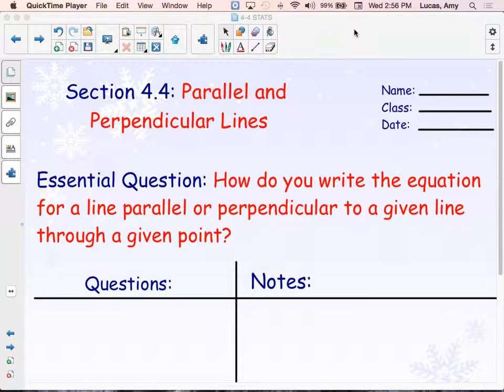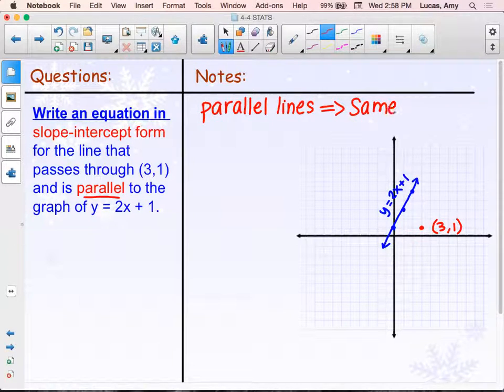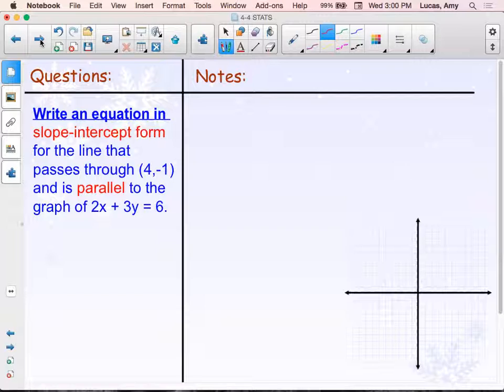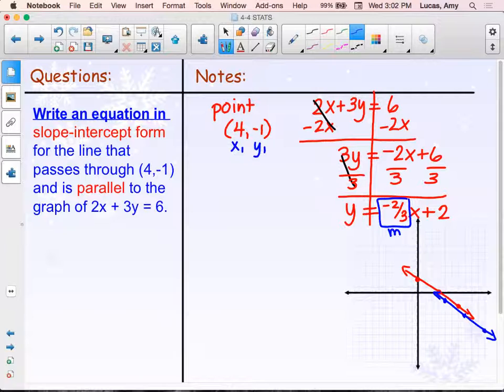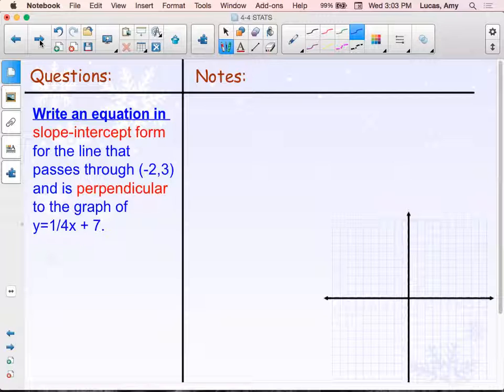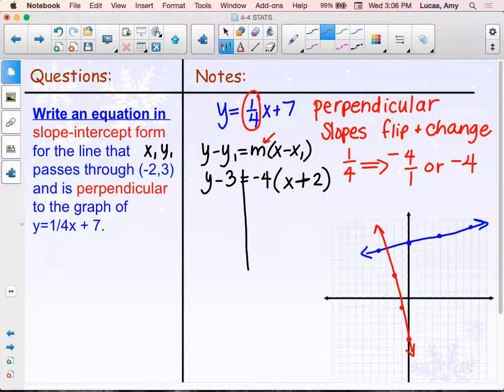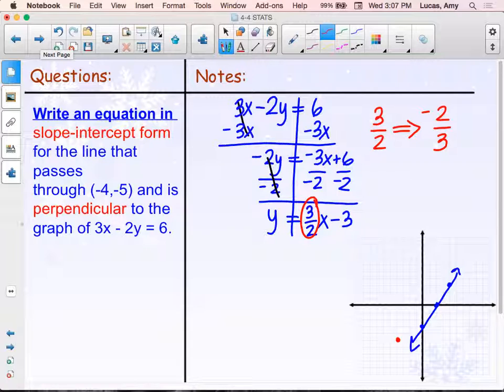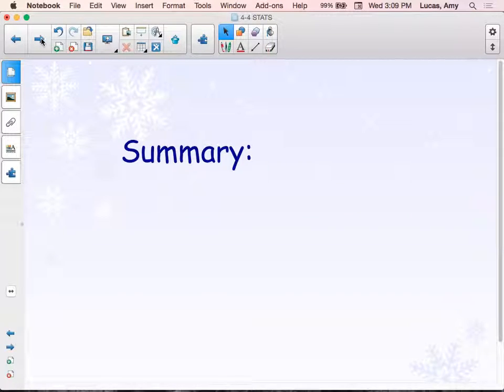4-4 Stats Day 2